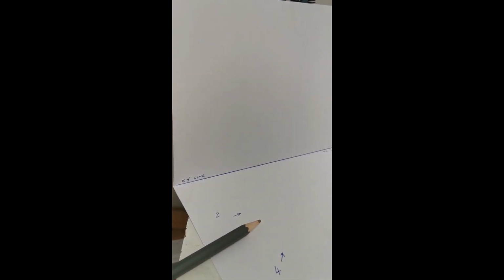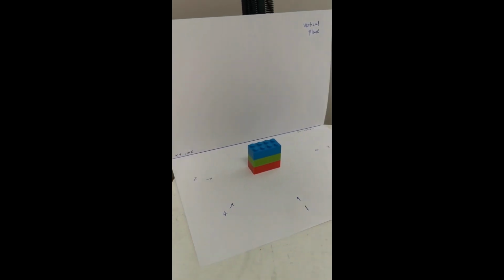Understanding Auxiliary Views Lesson 1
understanding auxiliary elevation, plan, side view